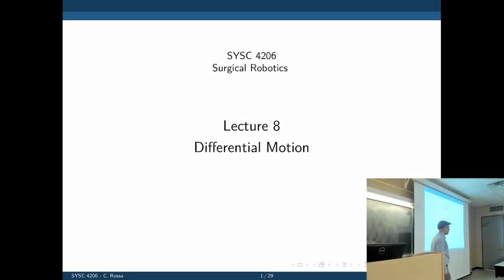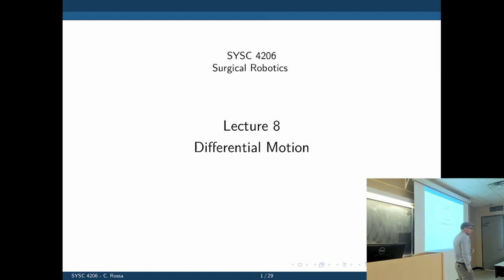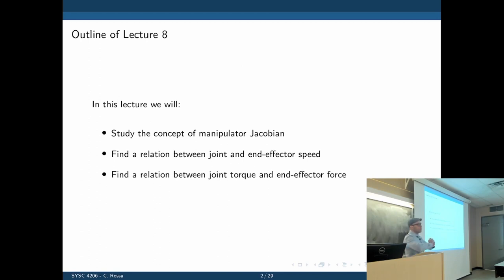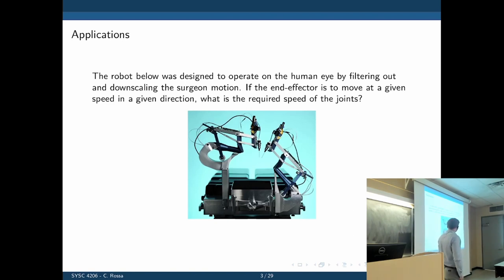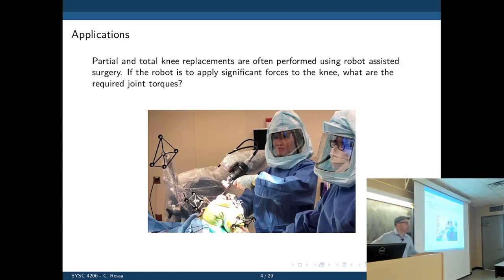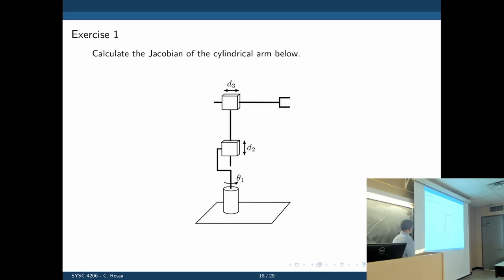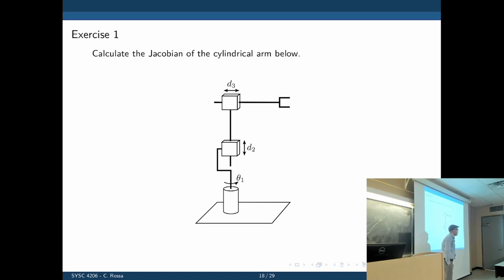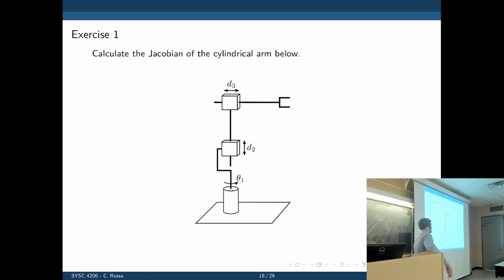SYSC 4206 (Surgical Robotics) Lecture 8 - Differential motion, manipulator Jacobian